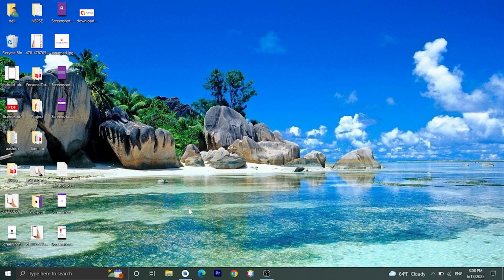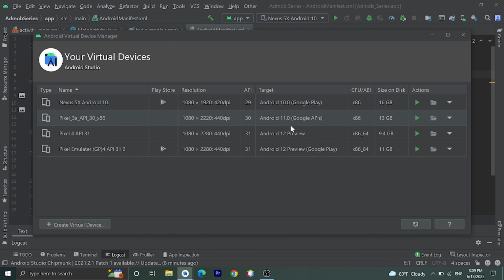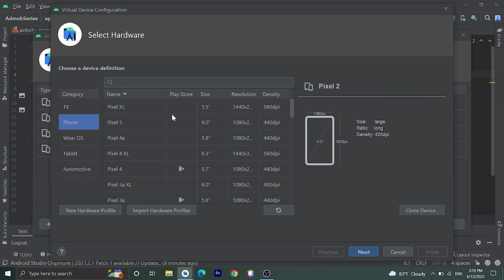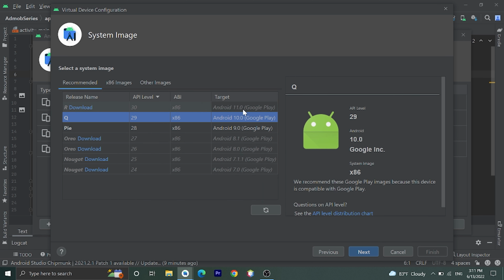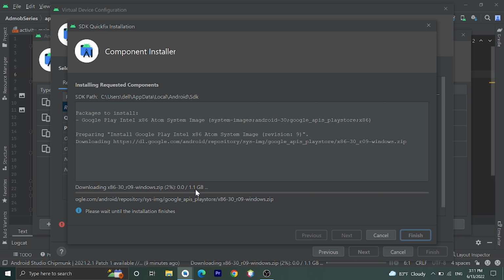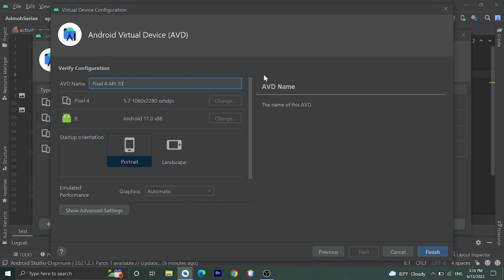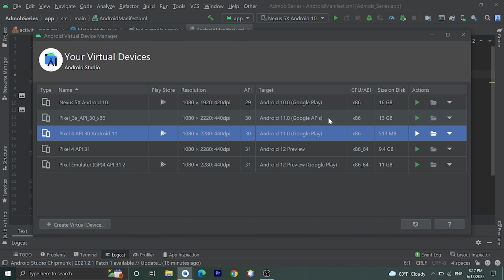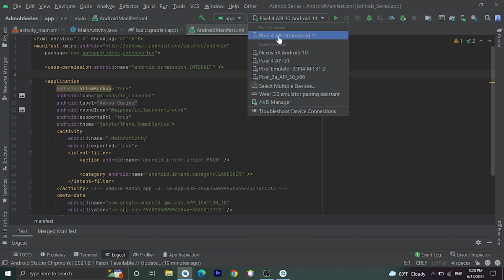How To Create Virtual Device In Android Studio | How To Create Emulator In Android Studio avd[2022]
How To Create Virtual Device In Android Studio | How To Create Emulator In Android Studio avd androidstudio emulater android [2022]
The Android Emulator simulates Android devices on your computer so that you can test your application on a variety of devices and Android API levels without needing to have each physical device.

The emulator provides almost all of the capabilities of a real Android device. You can simulate incoming phone calls and text messages, specify the location of the device, simulate different network speeds, simulate rotation and other hardware sensors, access the Google Play Store, and much more.

Testing your app on the emulator is in some ways faster and easier than doing so on a physical device. For example, you can transfer data faster to the emulator than to a device connected over USB.

The emulator comes with predefined configurations for various Android phone, tablet, Wear OS, and Android TV devices.